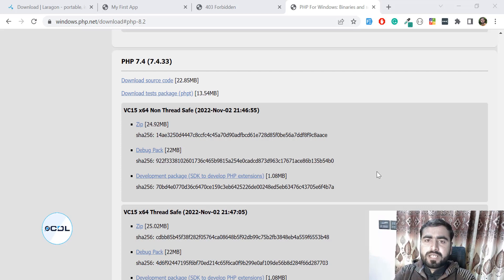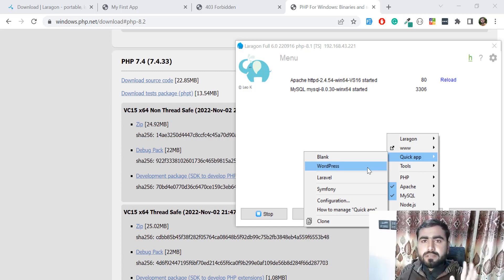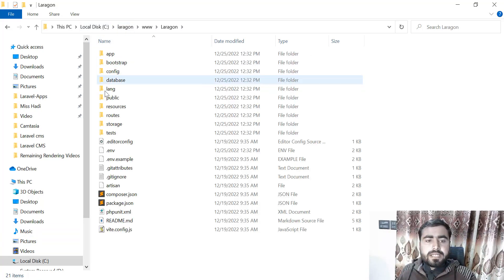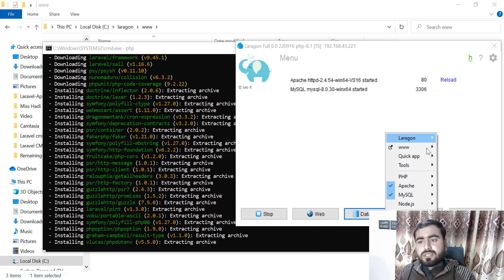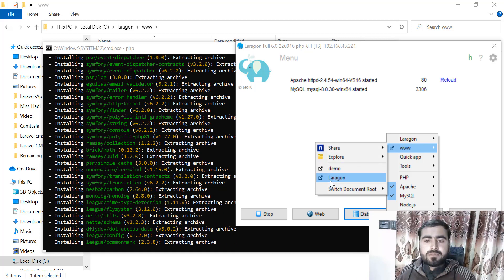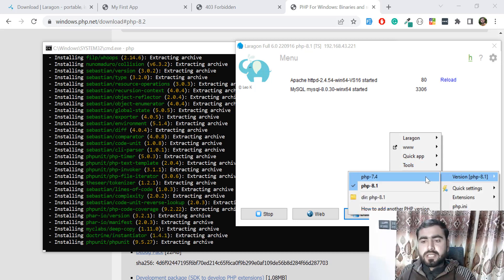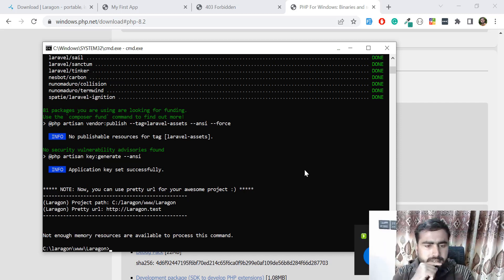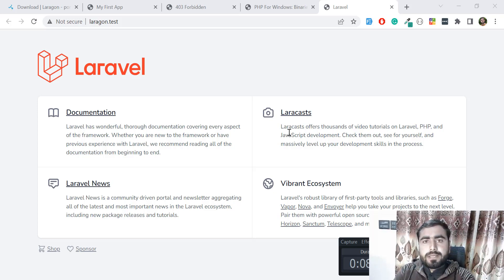(05) Create Laravel App Using Laragon Create Wordpress App Using Laragon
Create Laravel App Using Laragon Create Wordpress App Using Laragon
Laragon Modern & Powerful - Easy Operation Productive, Portable, Fast, Effective, Awesome!

What is Laragon?
Laragon is a portable, isolated, fast & powerful universal development environment for PHP, Node.js, Python, Java, Go, Ruby. It is fast, lightweight, easy-to-use and easy-to-extend.

Why do we use Laragon?
Laragon is a very fast and powerful local development environment. If we need a local server for our application, we can simply use Laragon. We can use Xampp, Wamp, Docker, Vagrant, Homestead, etc.

Laragon: Simple, Flexible, and Modern Development Server Environment for Windows

Laragon is a simple, modern, and flexible Development Server solution for Windows that integrates PHP, Apache, Nginx, MySQL, NodeJS, and several other software to ease software development for PHP and NodeJS applications.

Laragon vs XAMPP
XAMPP is one of the most popular development server software Windows, and it is also available for Linux-based operating systems and MacOS, while Laragon is Windows-only.

XAMPP is also a self-contained minimal solution, with tighter integration with integrated software including Apache, MySQL, and MariaDB, but XAMPP supports several more software including FTP servers and Mail servers, which Laragon does not support.

XAMPP does not support an easy switching feature to switch between multiple PHP/Apache/MySQL features, and requires manually replacing the software and configuration files. With Laragon, the configuration files are updated by Laragon based on the selected PHP version. The automatic configuration changes can be fine-tuned with template files as well.

Why Laragon?
It is reasonable that you may need some reasons to know why using Laragon is a good choice. Laragon is a modern, maintained and rich-featured local development environment.
Laragon improves web development. Developers all over the world are using Laragon to make apps quickly and easily. It is used by thousands of developers with loves. You can check out the Testimonials to see how users think of Laragon and it’s features page for more details.

Laragon Advantages:
Laragon is great for building and managing modern web applications. It is focused on performance - designed around stability, simplicity, flexibility and freedom.

Laragon is very lightweight and will stay as lean as possible. The core binary itself is less than 2MB and uses less than 4MB RAM when running.

Laragon doesn’t use Windows services. It has its own service orchestration which manages services asynchronously and non-blocking so you’ll find things run fast & smoothly with Laragon.

Features
Pretty URLs
Use app.test instead of localhost/app.
Portable
You can move Laragon folder around (to another disks, to another laptops, sync to Cloud,…) without any worries.
Isolated
Laragon has an isolated environment with your OS - it will keep your system clean.
Easy Operation
Unlike others which pre-config for you, Laragon auto-configs all the complicated things. That why you can add another versions of PHP, Python, Ruby, Java, Go, Apache, Nginx, MySQL, PostgreSQL, MongoDB,… effortlessly.
Modern & Powerful
Laragon comes with modern architect which is suitable to build modern web apps. You can work with both Apache & Nginx as they are fully-managed.
Also, Laragon makes things a lot easier:
Wanna have a Wordpress CMS? Just 1 click.
Wanna show your local project to customers? Just 1 click.
Wanna enable/disable a PHP extension? Just 1 click.

How fast?
Laragon starts instantly. You can set Laragon autorun when Windows starts. When running, Laragon uses just a little amount of your RAM.

How easy?
Laragon is very easy to install & upgrade:
Just download the latest version and click Next, Next, Next...
Laragon is very easy to use:
For almost time, it will work out-of-the-box that you don’t need to touch any configuration files.
Laragon is very easy to extend:
You can add other services to your current stack by just extracting them to Laragon's bin folder.

How to Setup Laragon as a Web Development Environment
Laragon - How to install and using it for local development
How to set up PHP in windows for web development

Laragon Installation
How to install Laragon step by step
Why we use Laragon
is largon is faster then xampp